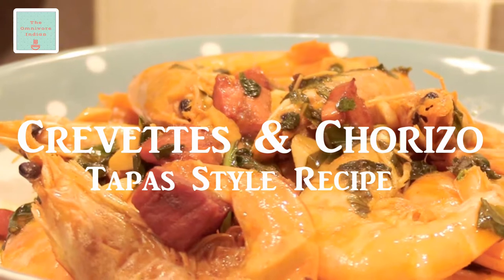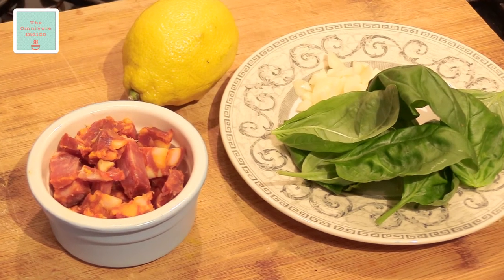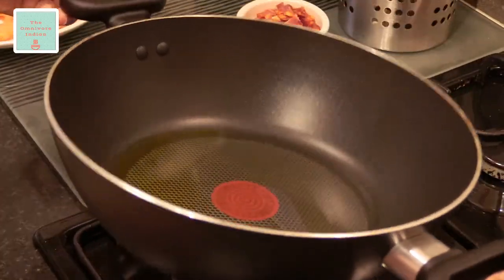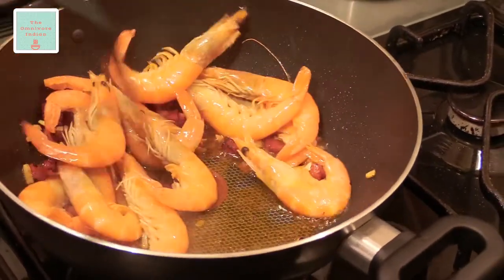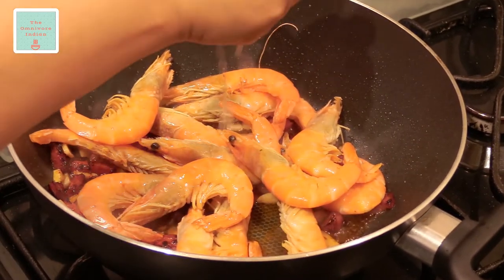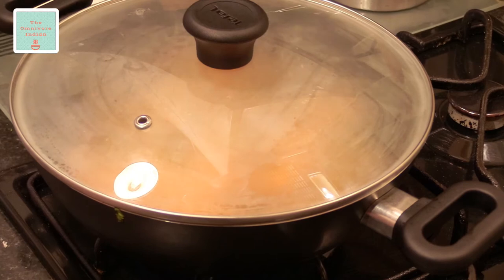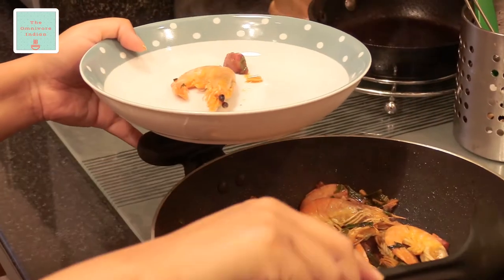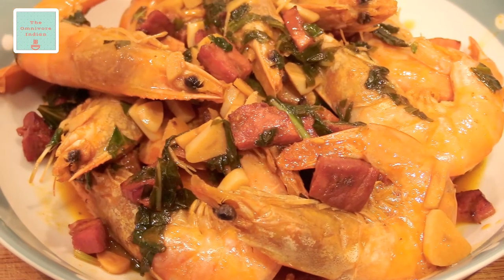Crevettes & Chorizo - Tapas Style Prawn Recipe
This is a simple Tapas style starter dish which is made from Crevettes or shrimps and Spanish Chorizo Sausage. It only takes a few minutes to prepare and can be enjoyed with a glass of white wine or a chilled beer. It is a Surf and Turf style dish and is for those people who have a mature palate. Enjoy!